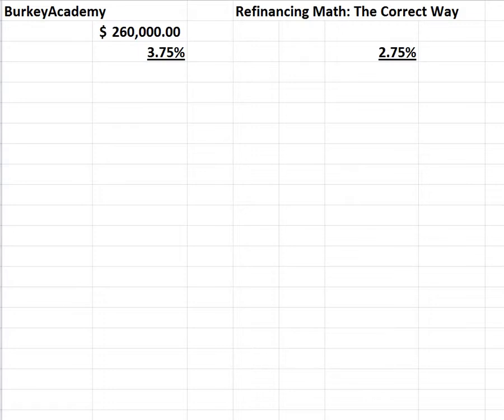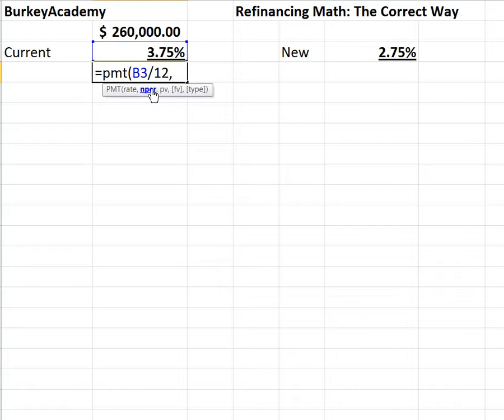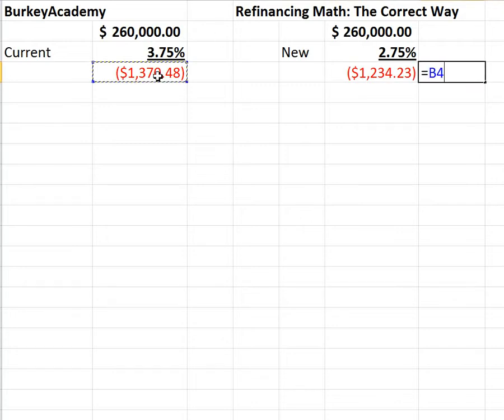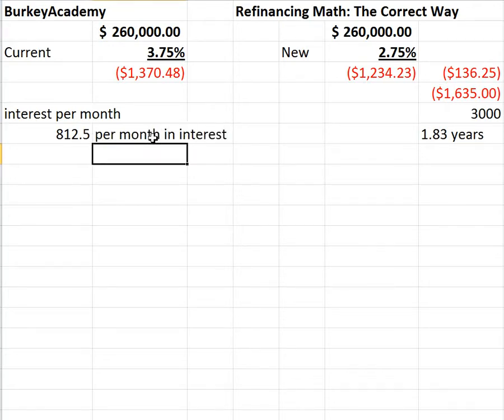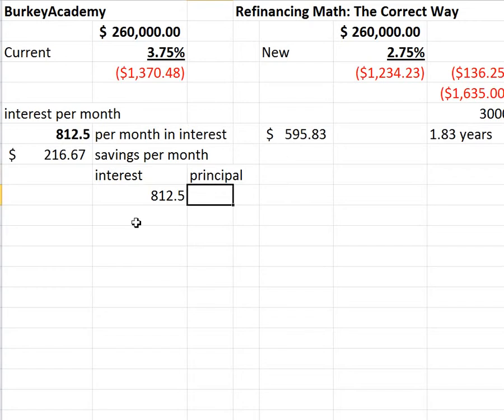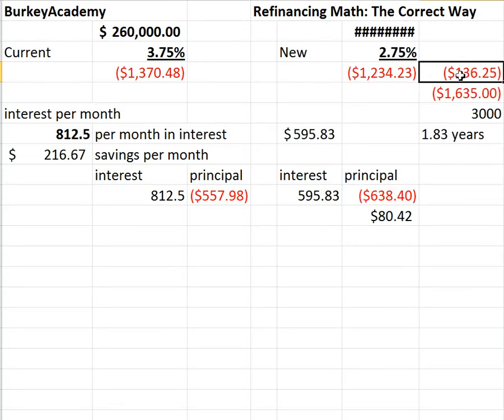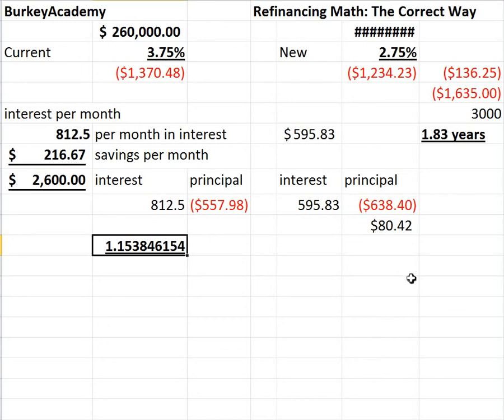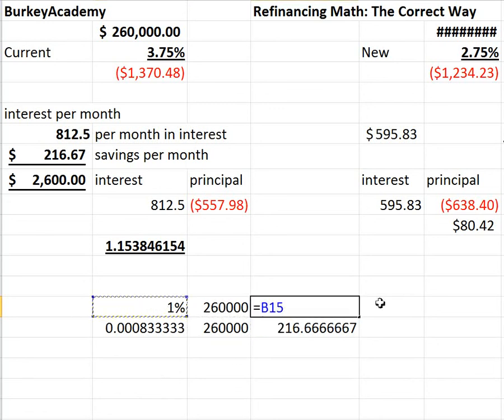Should I Refinance My Mortgage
- Click To Refinance Your Mortgage Today (US Residents ONLY but not AK, IN, OH, KY, AZ)
Minimum $100,000 loan amount and max LTV of 95%.

Here we show you the correct way to calculate the benefits from refinancing a mortgage. It is NOT how much your payment will go down but you also have to look at the increase in the amount going towards the principal. The calculations shown here are a bit simplified compared to the EXACT method of calculating things, but we did it this way to make it more accessible.

What Is Refinancing Financial Terms

Refinancing simply means you're taking your existing mortgage, and you are replacing it or paying it off with a new mortgage.

It might sound complicated but it really isn't. And there are a couple of different reasons why someone might want to refinance their mortgage.

One of the biggest reasons is to get a lower interest rate. So maybe I got a mortgage for my house or my apartment a few year ago. And the interest rates at that time were at six or seven percent.

And now I'm looking at rates that are at five percent. I might refinance or replace my old mortgage with a new mortgage to get a lower rate and to save on interest. Saving on interest is one of the biggest reasons to refinance your mortgage.

There are other reasons why you might want to refinance. You might have some equity in the property and in addition to getting a new mortgage you may want to pull some of that equity out of the property. That would be considered a "cash out refinance."

One of the most common questions people ask is, 'when should I refinance' and 'how do I know when is the right time to refinance'. It really depends on your situation because there are some drawbacks to refinancing as well. It's not a free benefit.

When you refinance you have to pay closing costs, so you always have to weigh the benefits of refinancing with the cost that you are paying. And a lot of people will tell you, 'there is no closing cost out there, don't worry about it', especially the sales people trying to sell you the mortgage.

But there are always closing costs. You may not always see it, but you may be paying out of pocket, you maybe getting a bigger loan amount, so they are putting the cost into the loan, or you may be paying in terms of a higher interest rate than you could have gotten otherwise.

So you're always wanting to weigh the cost of refinancing with the perceived benefit. Also take a look to how this fits in into your financial situation.

One of the challenges sometimes people don't realize is they keep stretching out or refinancing into new loans and they're stretching out the loans, so they end up paying more interest over the long term because they are never paying down or paying off their house.

Make sure when refinancing you get a new mortgage that's right for your situation. And make sure the benefits outweigh the drawbacks.